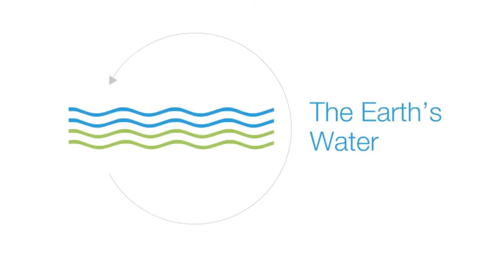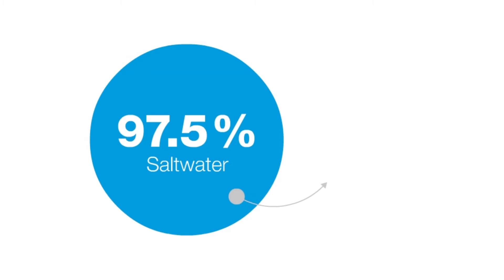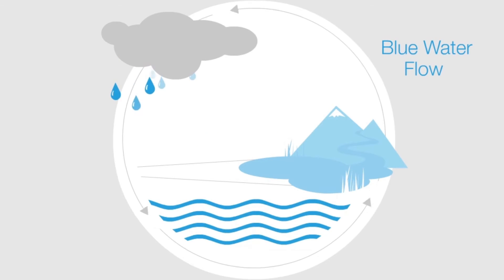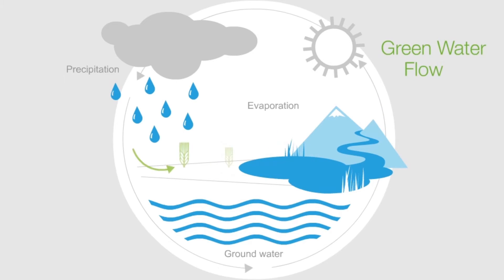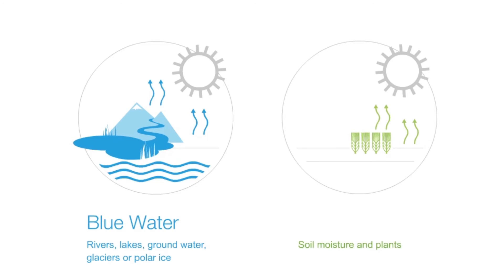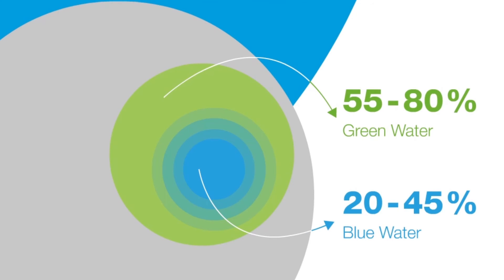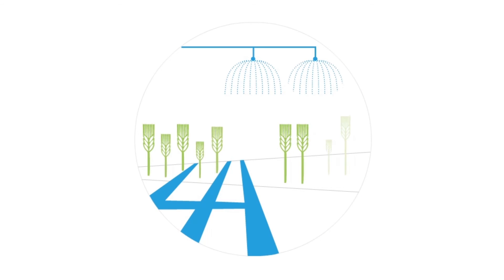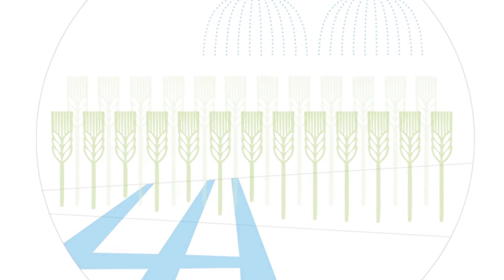Bayer | Surviving Water Scarcity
To produce our food, agriculture uses almost three-quarters of our worldwide freshwater resources and the world population is steadily growing. How can that work?